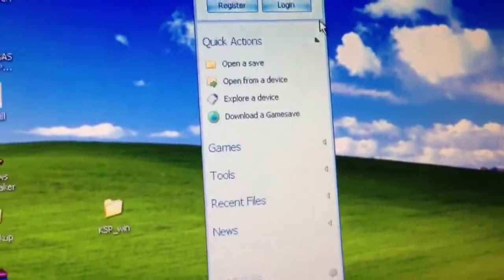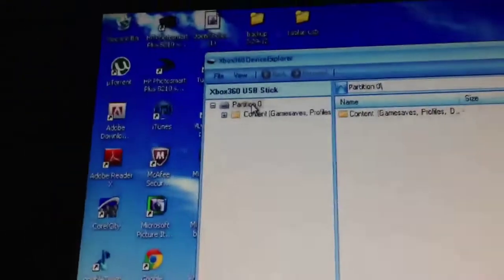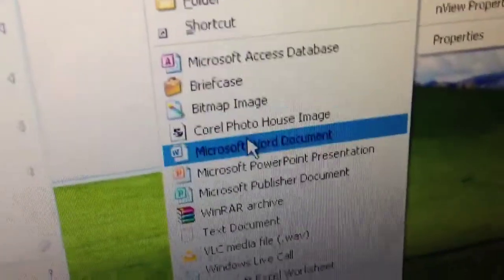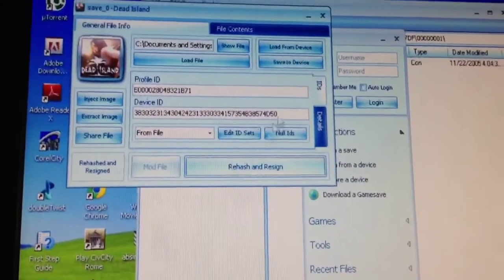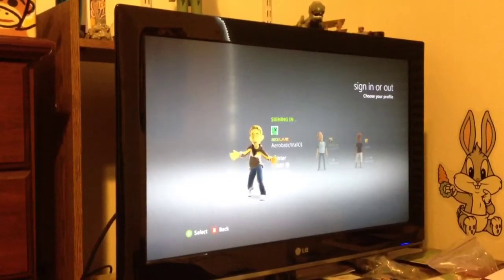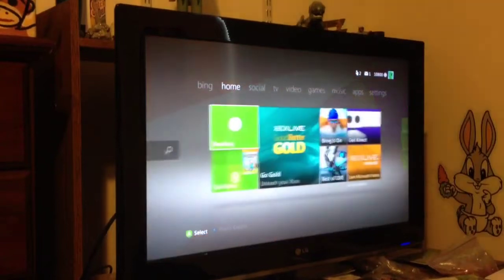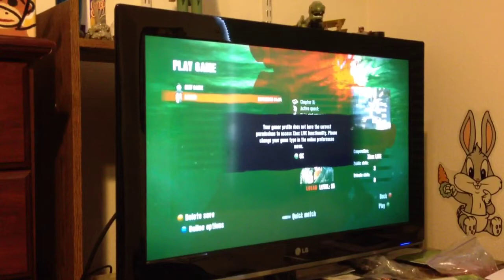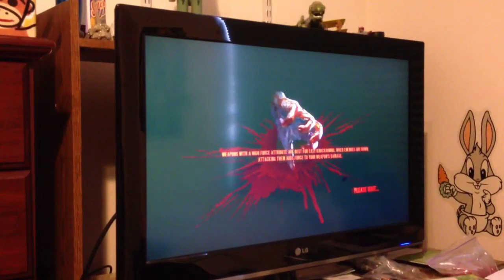How to transfer game saves from profile to profile Xbox 360